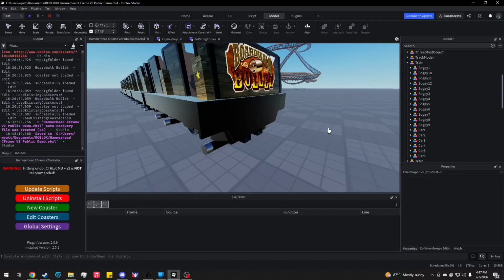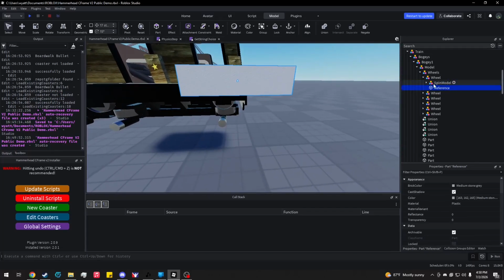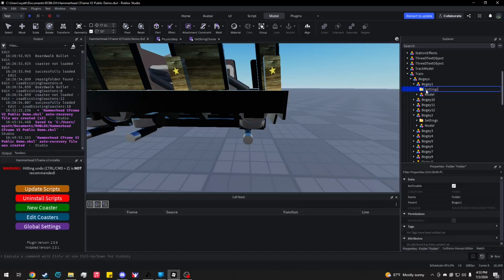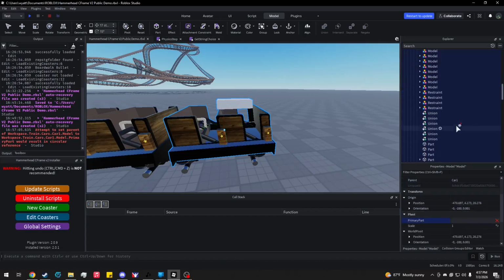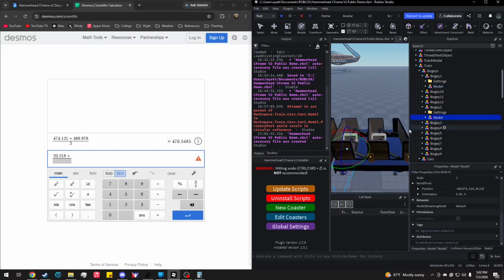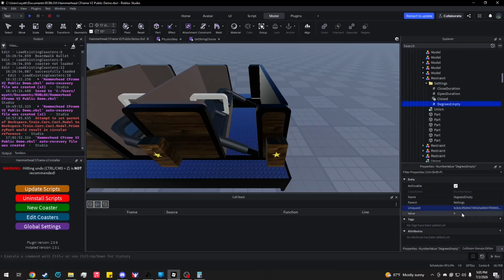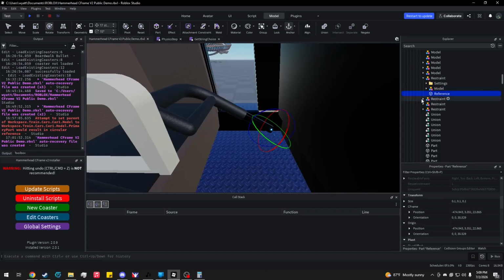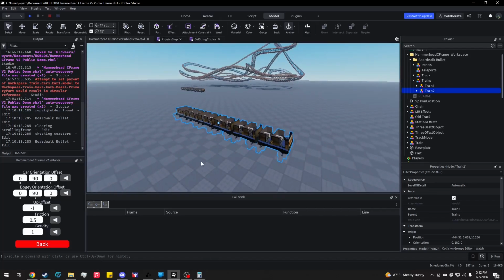Hammerhead V2 Train Tutorial